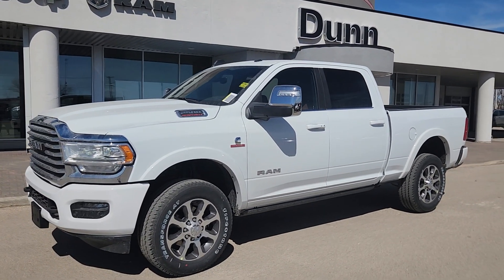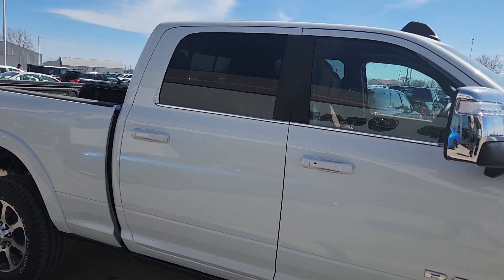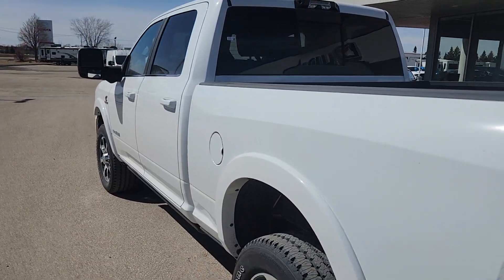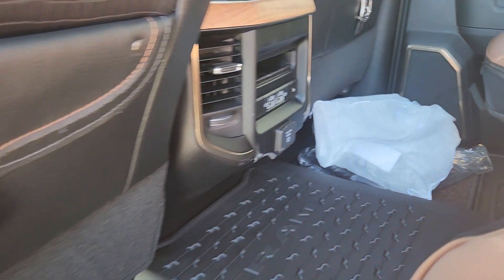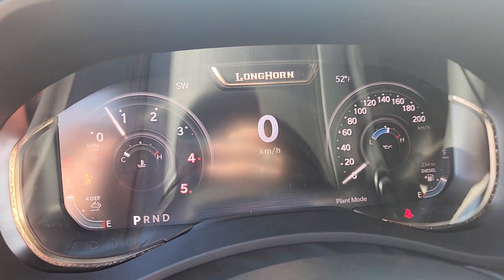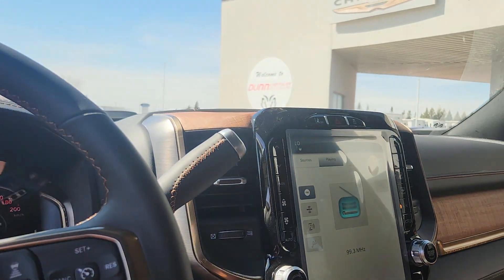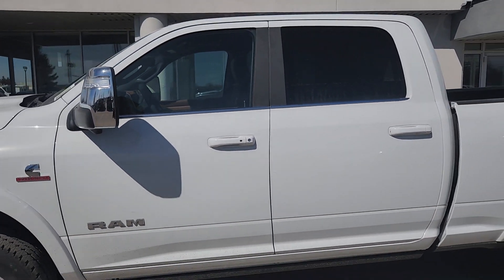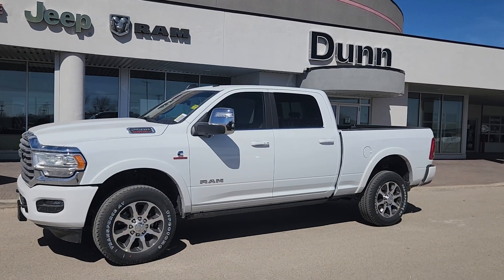2024 Ram 2500 Cummins Limited Longhorn , R052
Back-Up Camera
Heated Seats
Cooled Seat(s)
Remote Start
Keyless Start
4 wheel Drive
Wifi
Cross-Traffic Alert
Navigation
Cruise Control
Bluetooth
Power Seat(s)
Power Folding Mirrors
Multi-Zone A/C
Keyless Entry
Universal Garage Door Opener
Adaptive Cruise
Bed Liner
Premium Sound
Satellite Radio
Smartphone Integration
Sun / Moonroof
Backup Camera / Assist